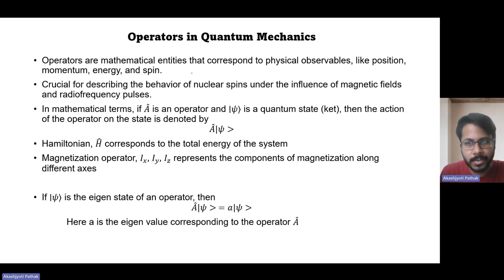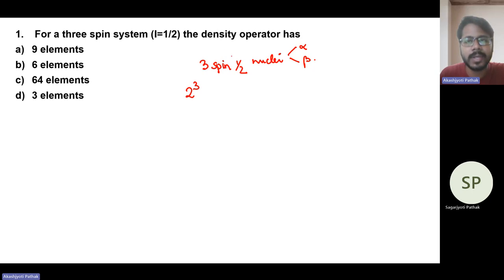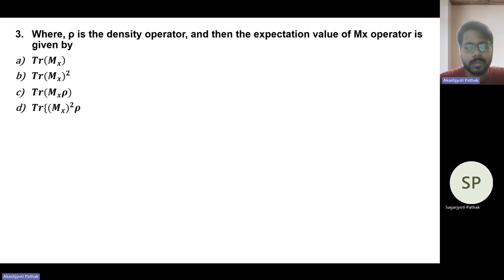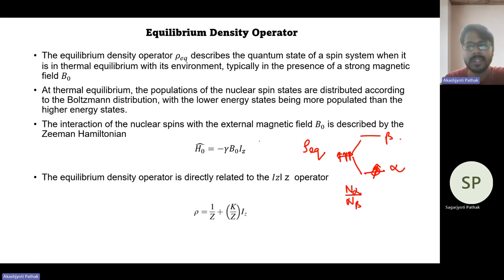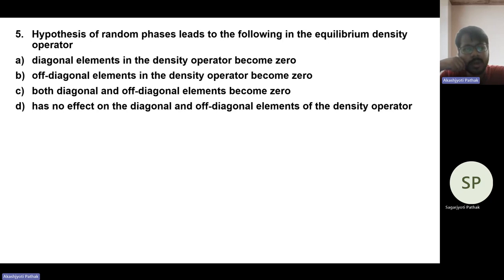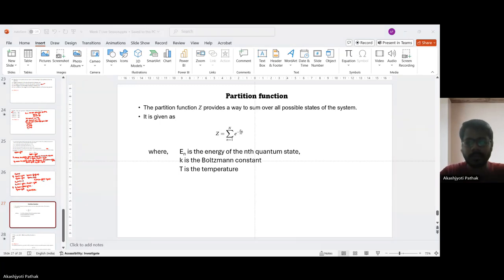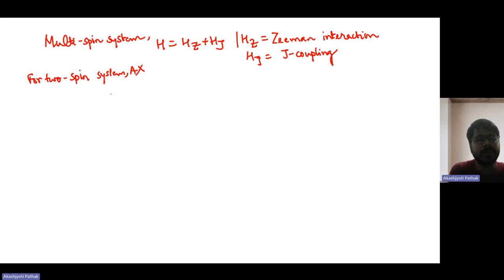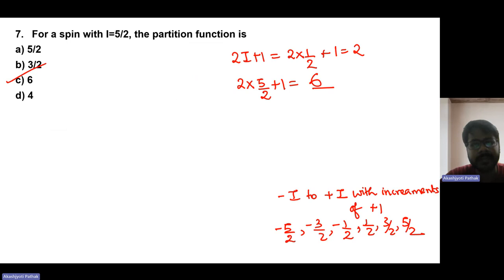NPTEL-- NMR Spectroscopy for Chemists and Biologists - Week 7 - Problem solving session